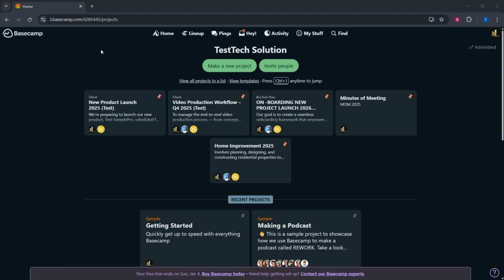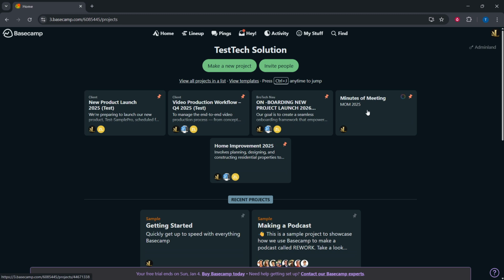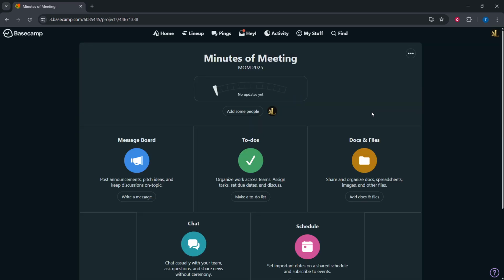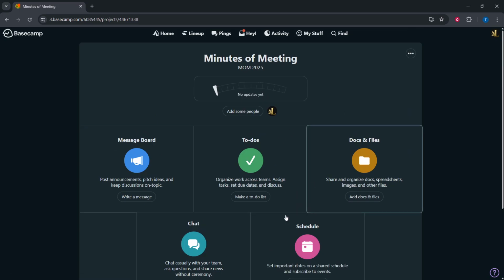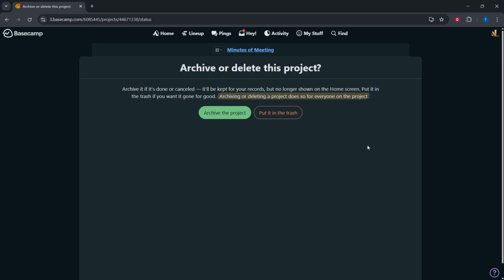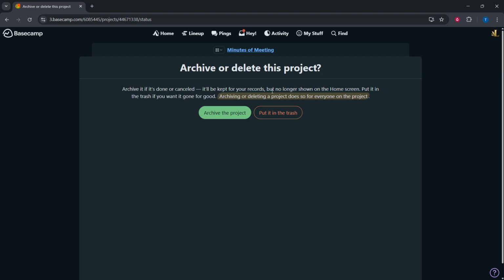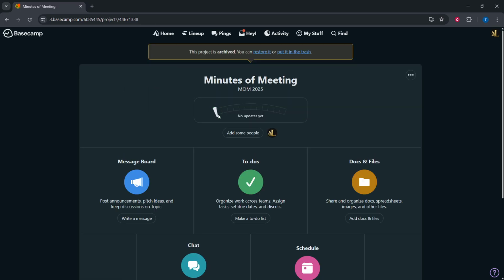How to Archive a Project in Basecamp [2026 Guide]